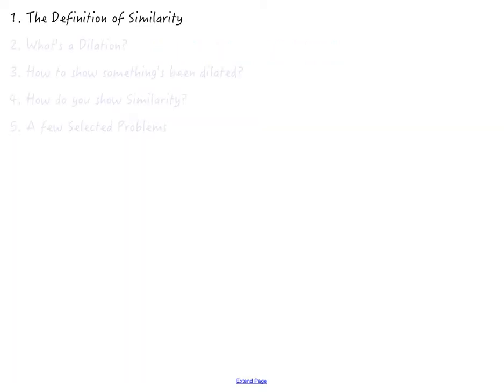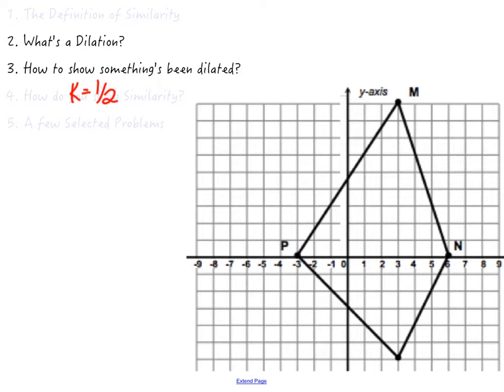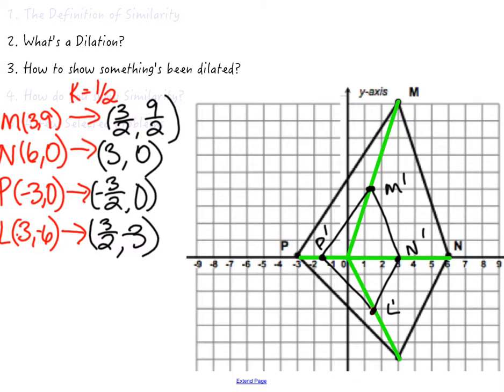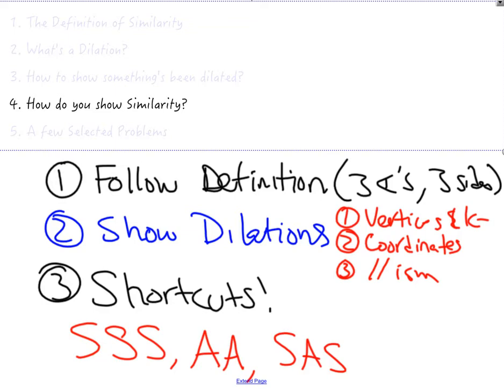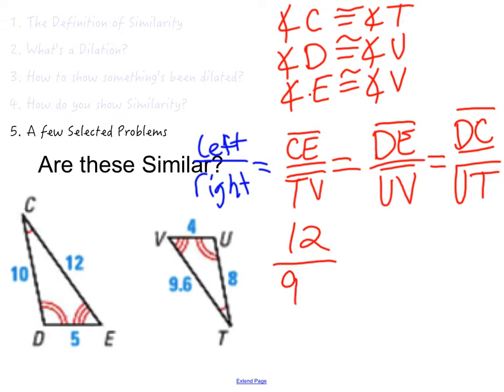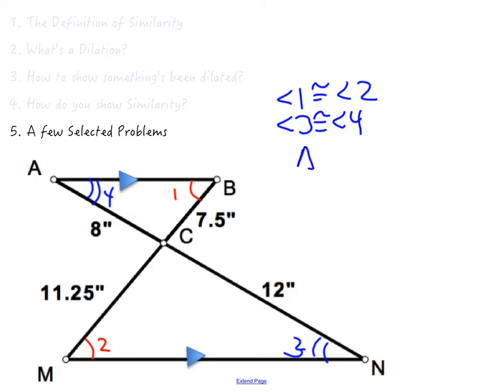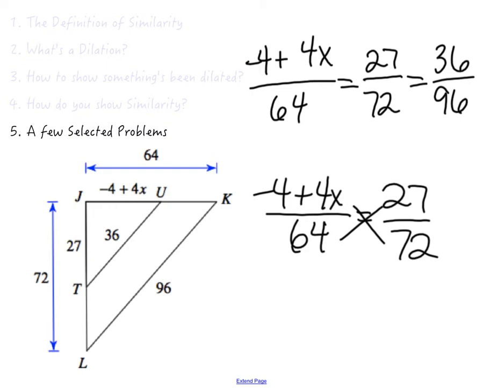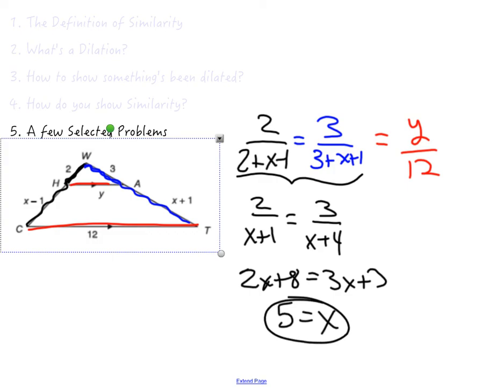1 13 14 The Formative Word Similarity